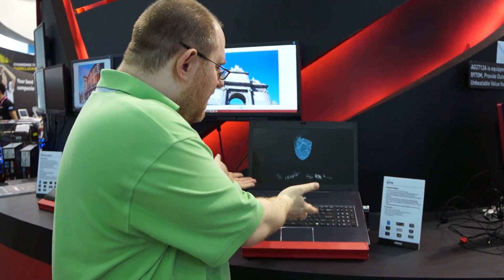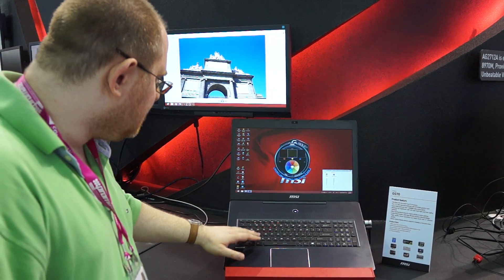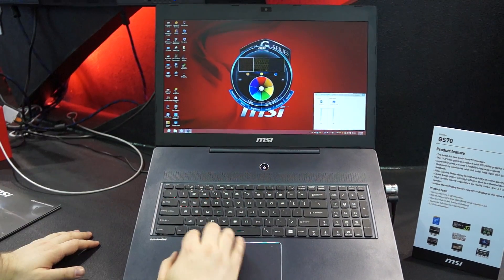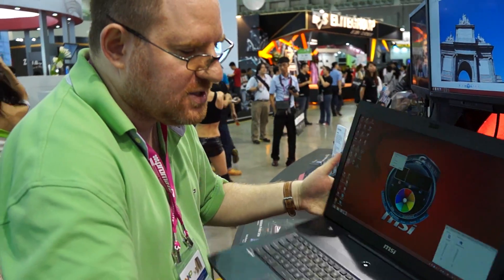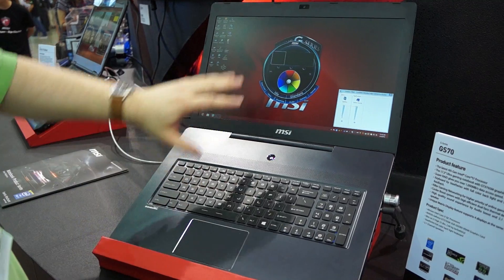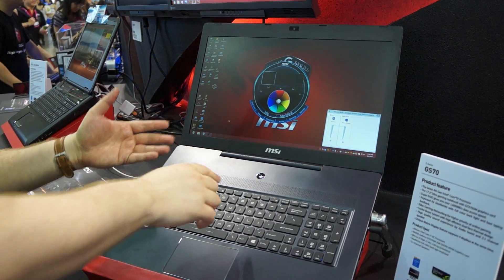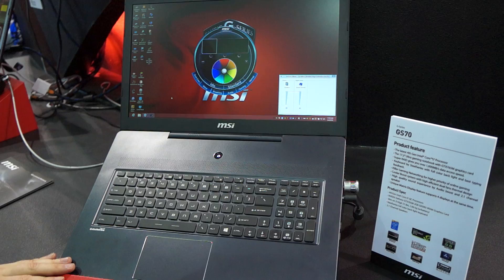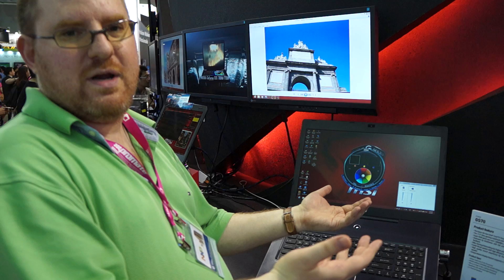MSI GS70 Hands-On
We take a closer look at MSI's upcoming 17.3-inch, 5.7-pound gaming powerhouse.